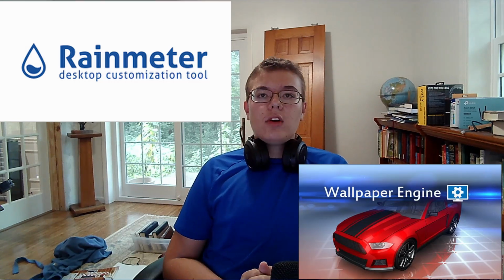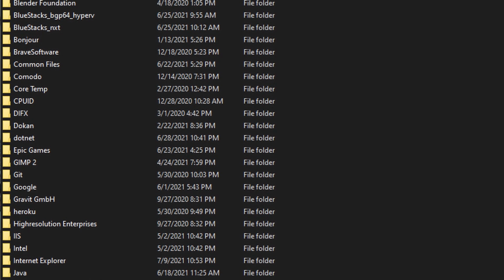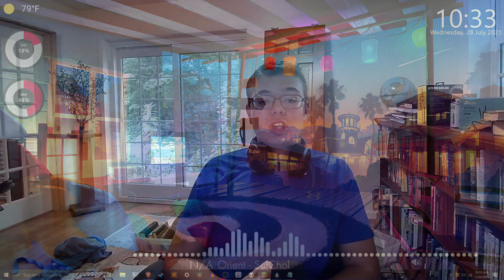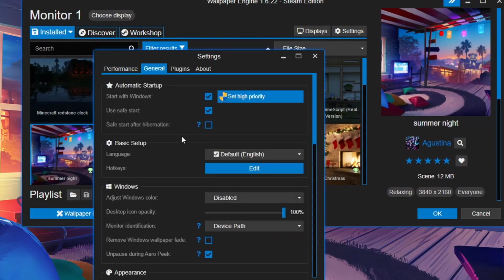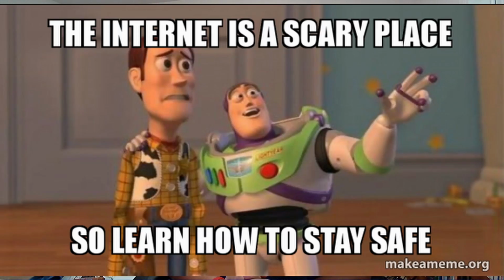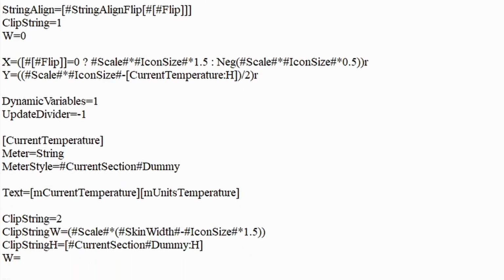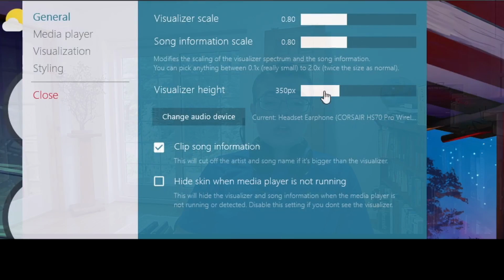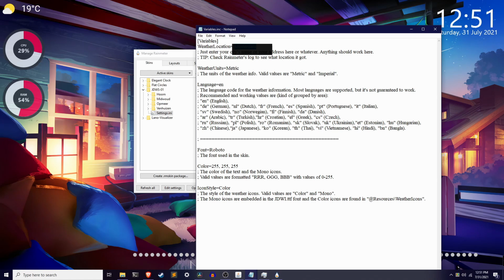Spice Up Your Desktop! | Rainmeter | Wallpaper Engine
Today We'll be taking a look at a couple of Software to make your Windows Desktop both pretty and functional.

Chapters:
0:00 Introduction
0:38 A Quick Explanation
1:25 Setup - Wallpaper Engine
2:15 Setup - Rainmeter
4:30 Outro